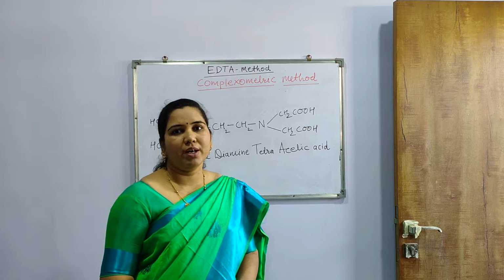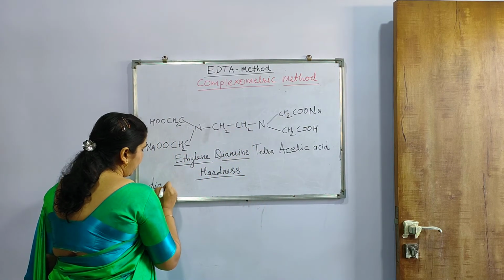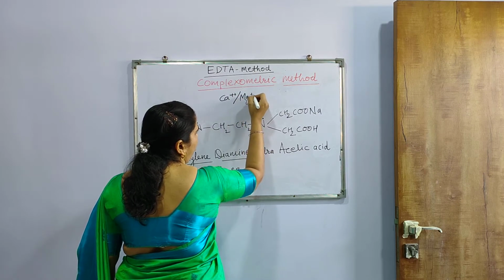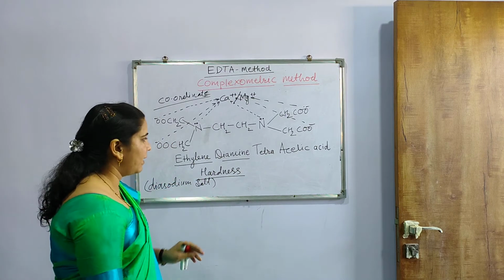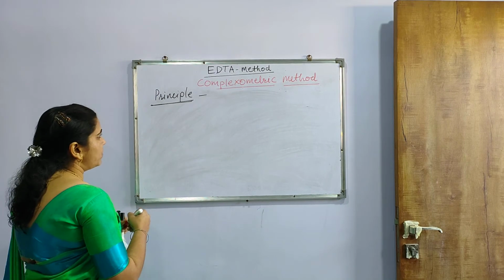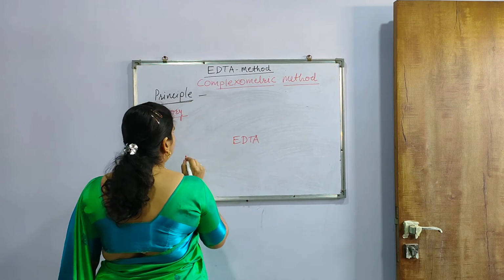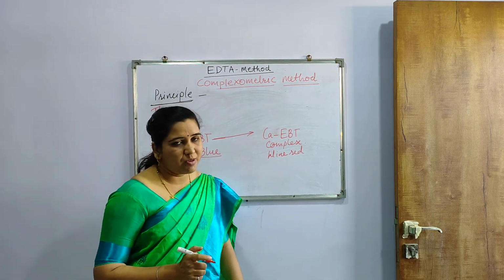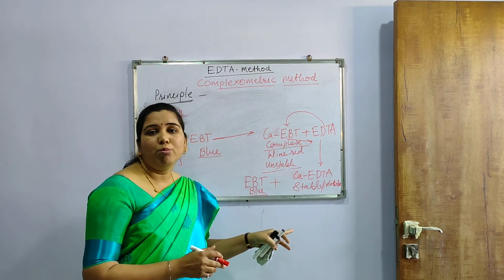EDTA PROCESS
Engineering chemistry